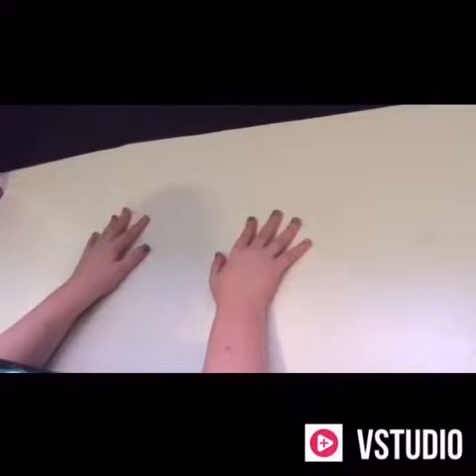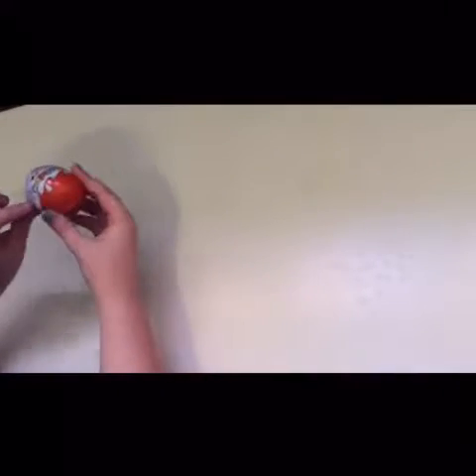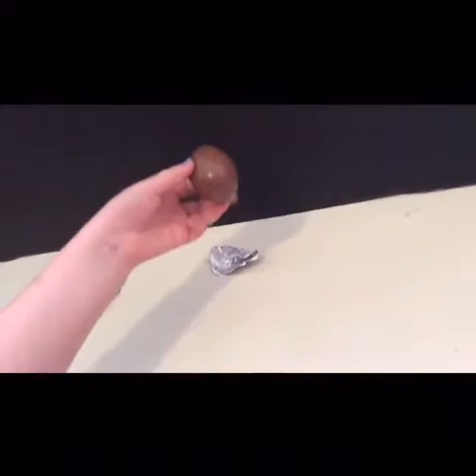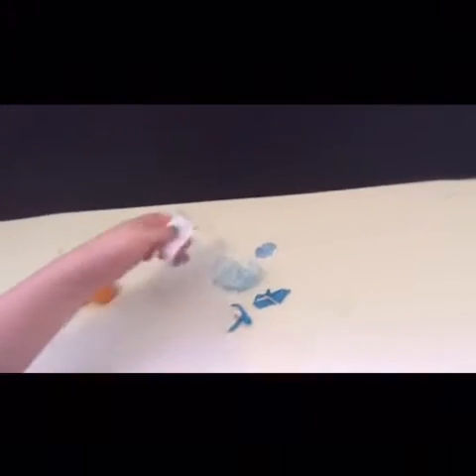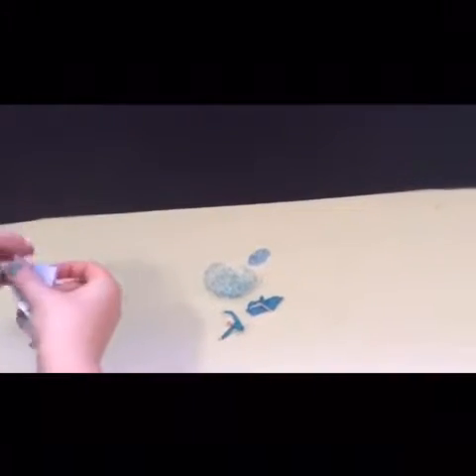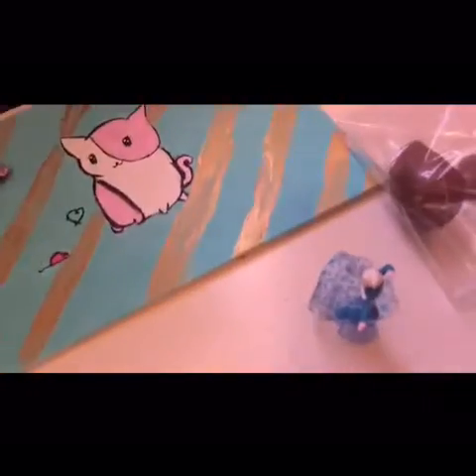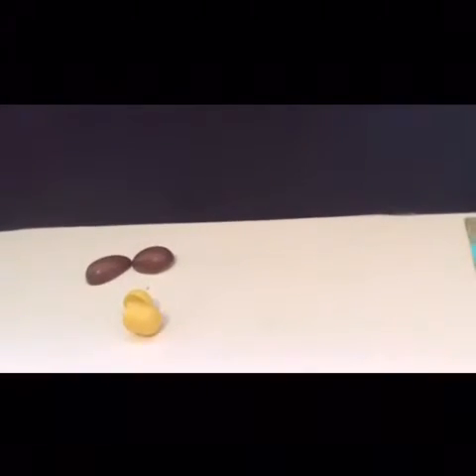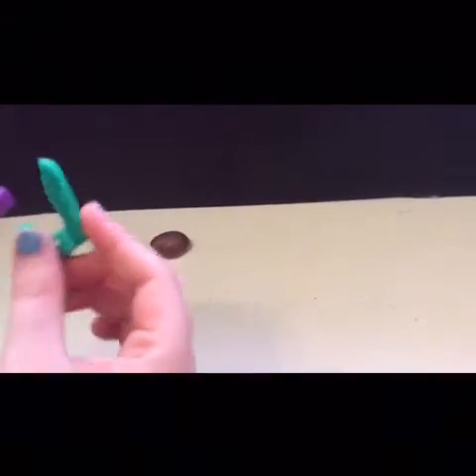OPENING TWO KIDER SURPRISE EGGS WITH VANILLA SPRINKLES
So today I will open two kinder surprise eggs and I am joined by vanilla sprinkles